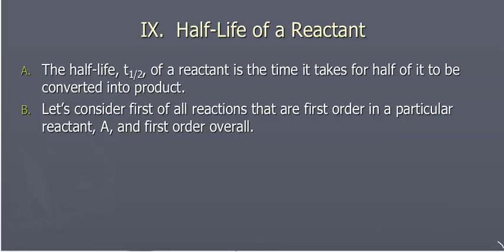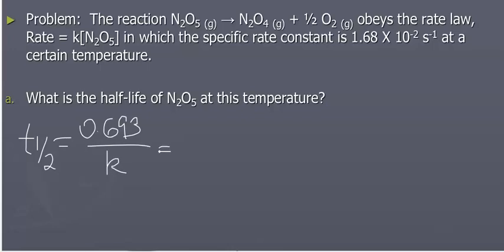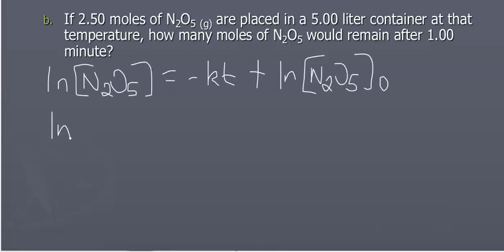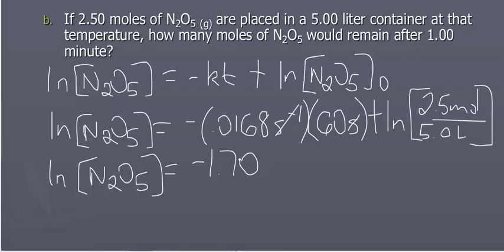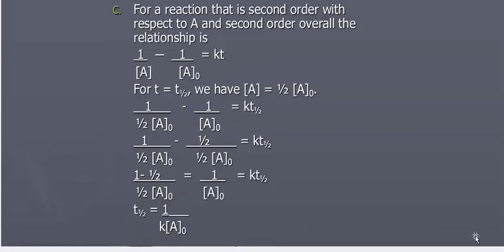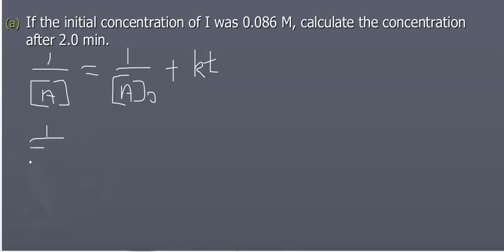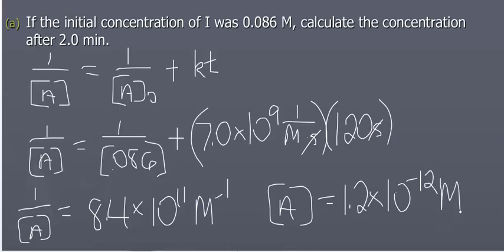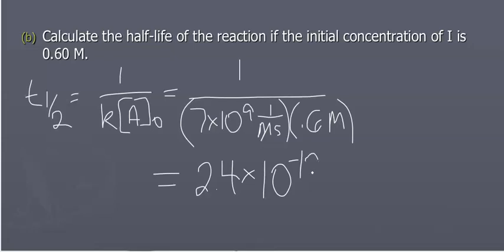Chemical Kinetics 4